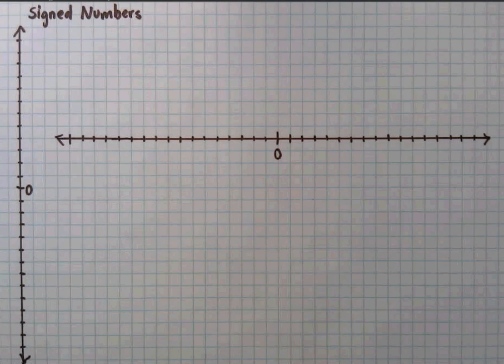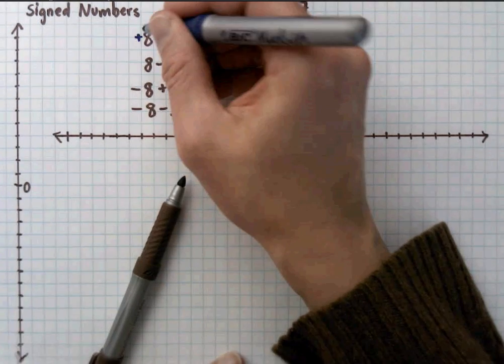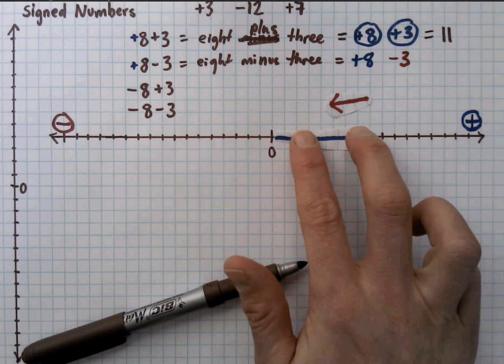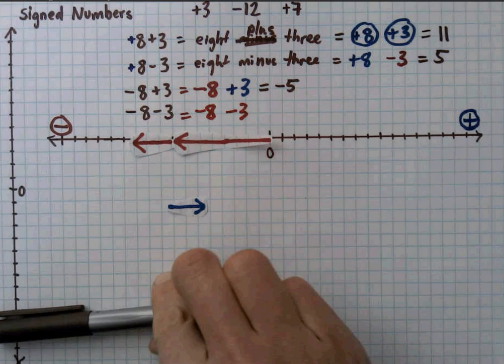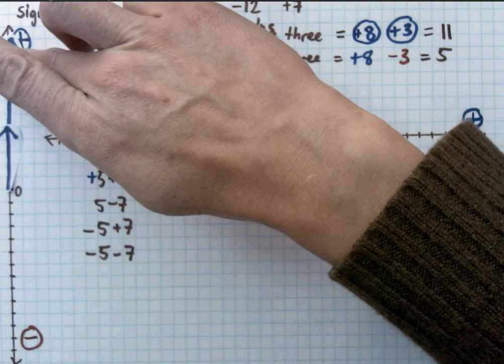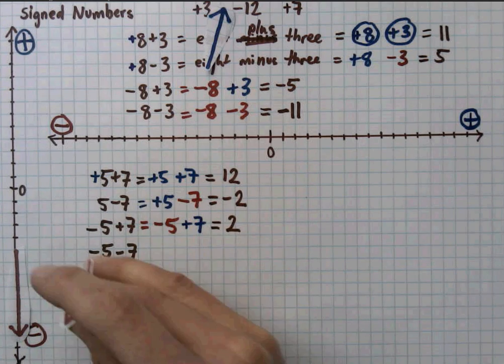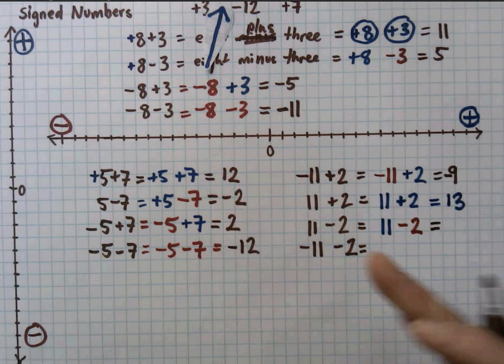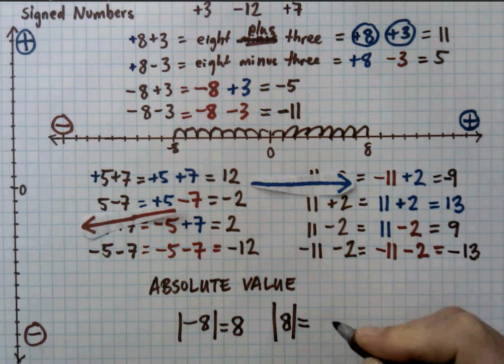Signed Numbers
Video demonstrates all basic combinations of positive and negative signed numbers and explains some ways of thinking through the solutions. Three sets of practice problems.